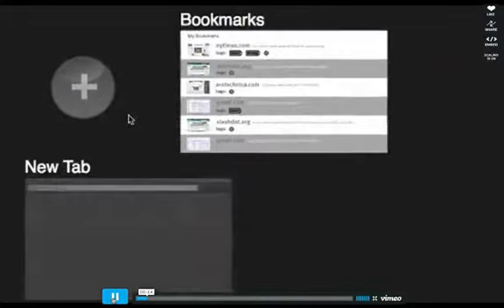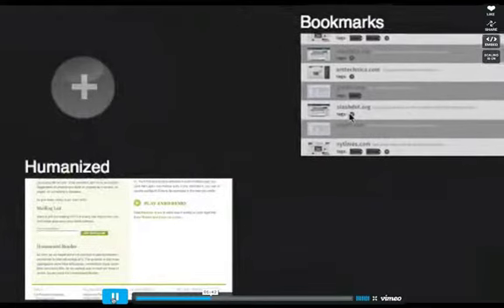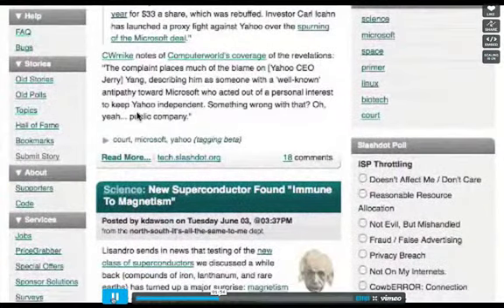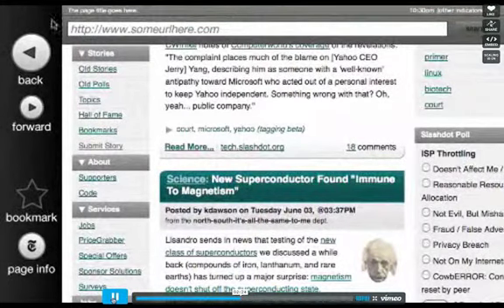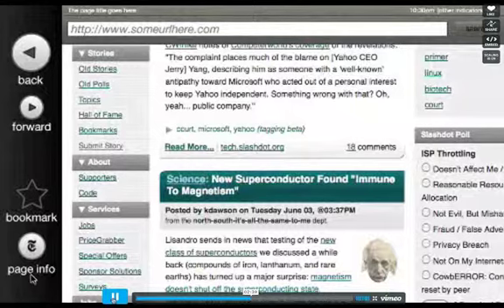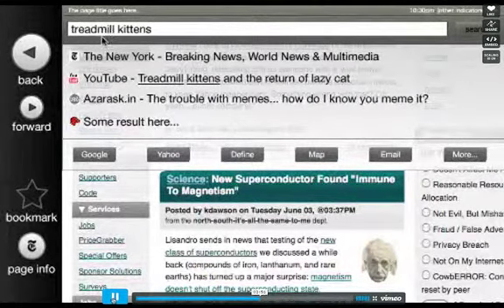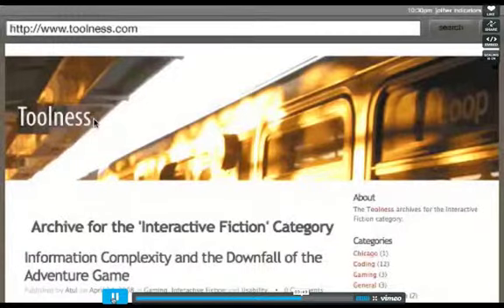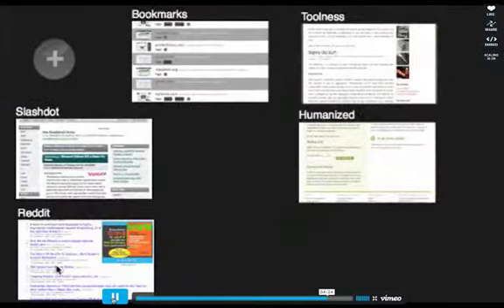firefoxMobile.screenflow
firefoxmobile per smartphone nokian900 iphone etc